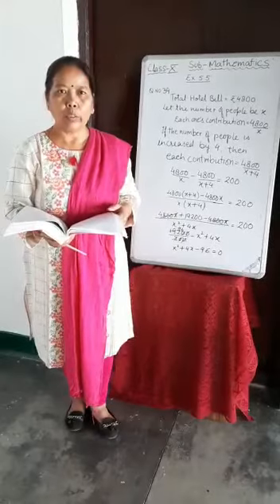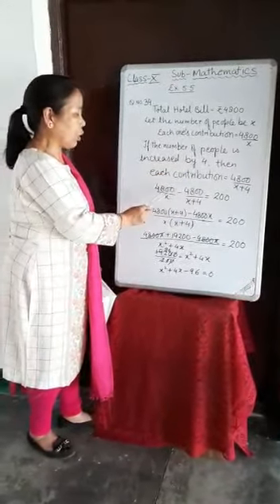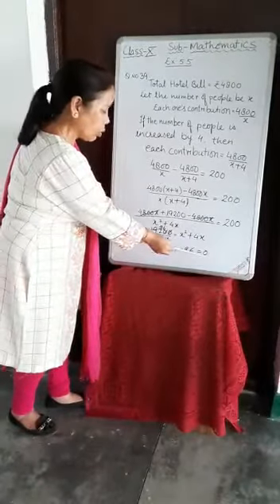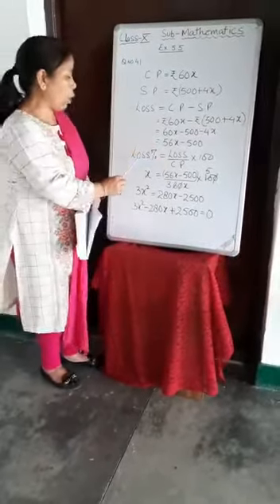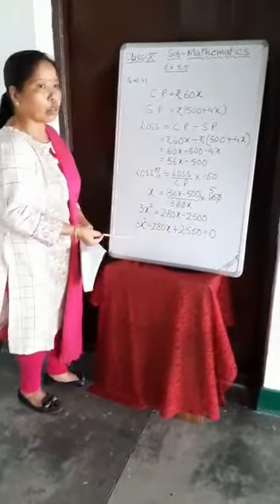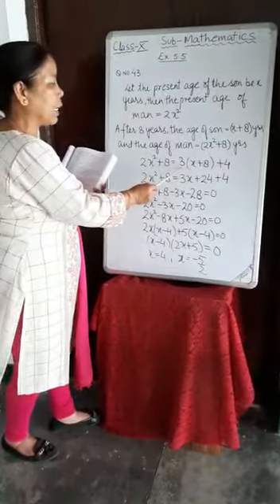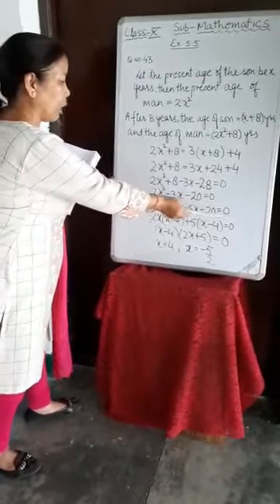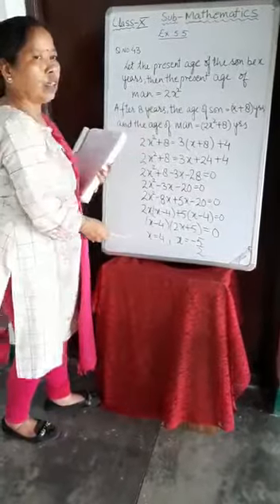CLASS:- X(Tenth) "MATHEMATICS" CHAPTER - 5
"QUADRATIC EQUATIONS IN ONE VARIABLE"
'UNDERSTANDING ICSE MATHEMATICS'
for CLASS - 10
By:- Mrs. Tilotama Gurung